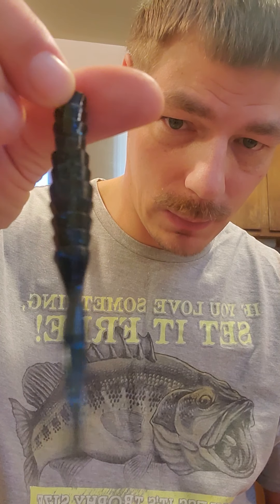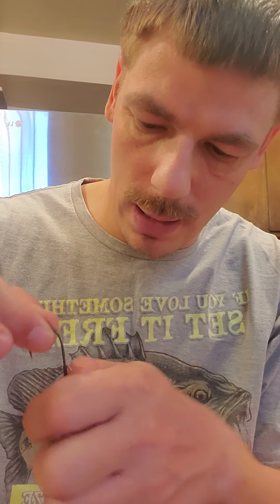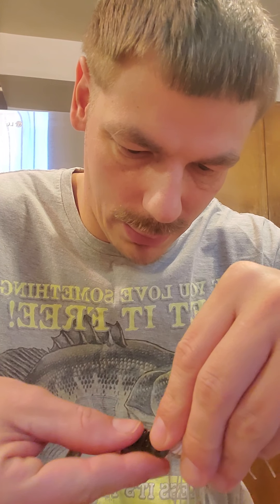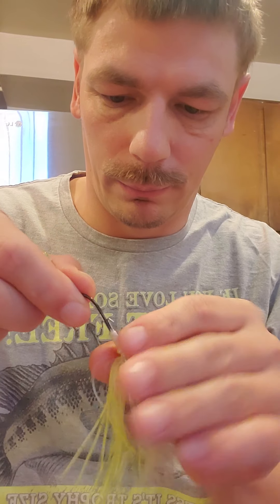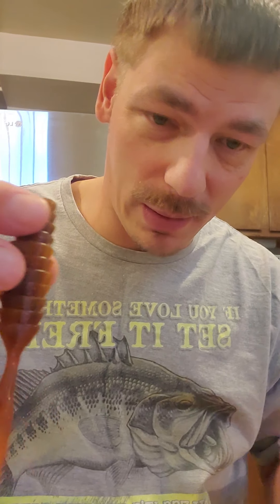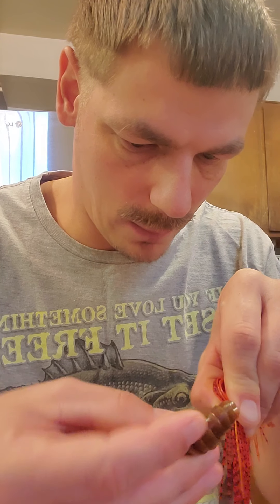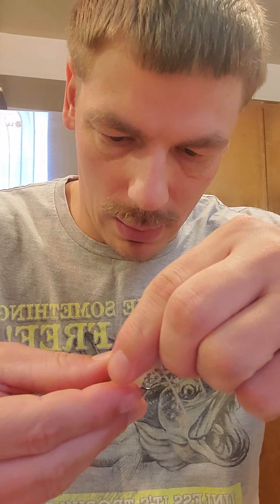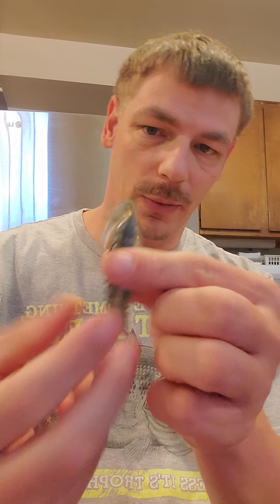Video for those who don't know about Gambler Lures komodo paired with z-man jackhammer chatterbait